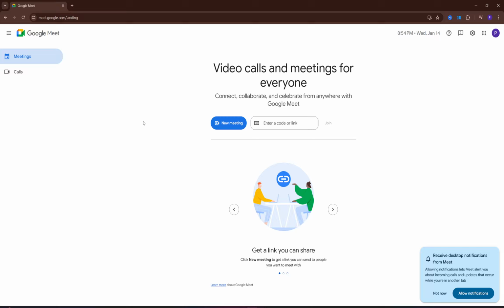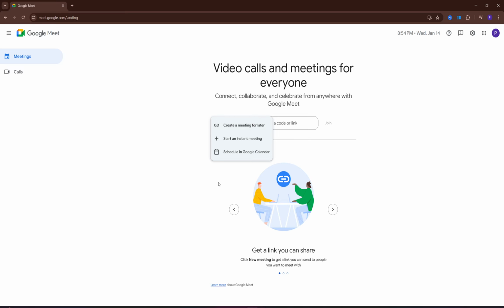How To CREATE GOOGLE MEET LINK (QUICK & EASY) 2026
In this video, I'll show you how to create a Google Meet link step by step. This is a full guide on how to generate a Google Meet meeting link quickly and easily in 2026. If you've been trying to create a Google Meet link to share with others, this is the video you need to watch! 🚀💻📅